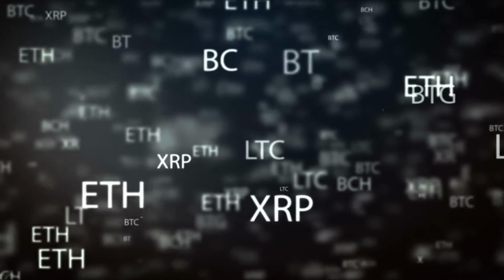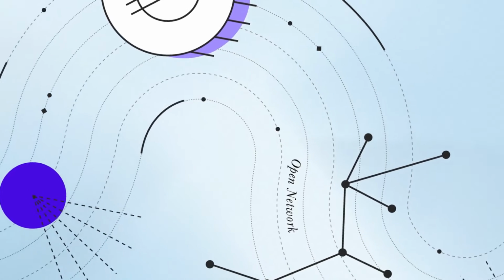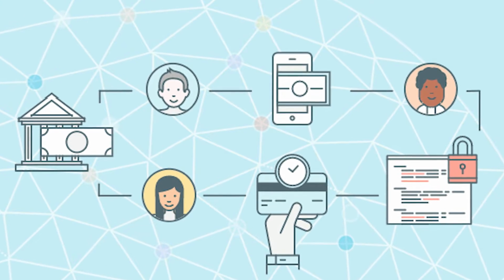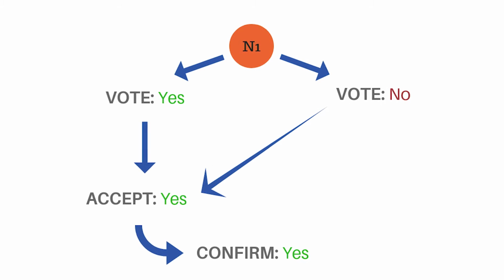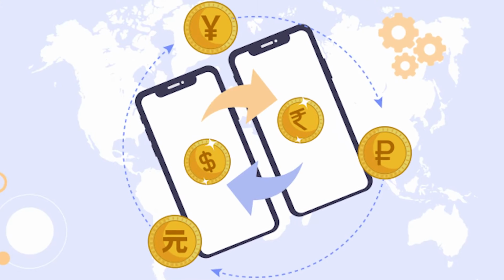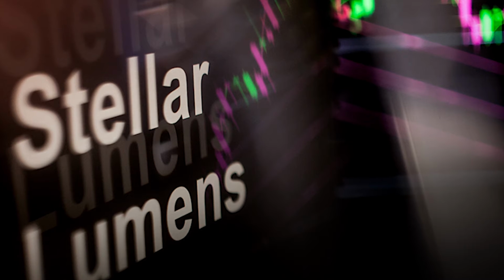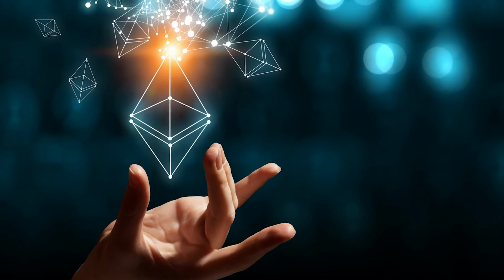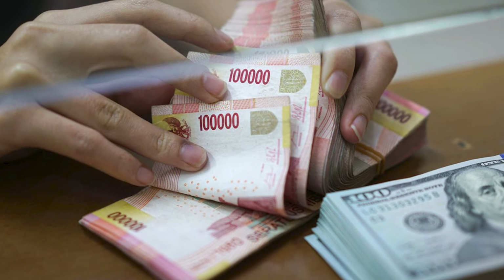Stellar Lumens (XLM) Crypto Explained For Investors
Welcome to Finance Functionality Channel! You are watching: Stellar Lumens (XLM) Crypto Explained For Investors

Why financial education is important? And What are the benefits of financial education?
If you want to learn more about financial education, entrepreneurship, top investments, and updates about the stock market, this is the right channel for you!

Are you an active cryptocurrency investor? Are you looking to invest in Lumens or Stellar Lumens or XLM?
In recent years, investors have been building wealth through crypto investments and mining such as Bitcoin, Ether, Ripple, and many more. Stellar Lumens or XML is another digital currency developed by Stellar— a decentralized platform that allows users to Building Wealth, create, send, and trade different cryptocurrencies with a different currency.

Check out this video to get all your answers regarding consensus protocol, Stellar Lumens, or XLM. Know how it came into existence and should you invest in it or not.

Chapters:
00:00 Introduction
01:04 stellar is an open-source decentralized blockchain network
01:51 the stellar network was initially a fork of ripple
02:05 Stellar had gotten three million dollars in seed funding from the stripe
03:07 Let's explore the technology behind stuller
03:51 Let's understand how stuller works
04:32 Why does stellar require the xlm token
05:38 How much are stellar lumens xlm worth
06:08 Stellar consensus protocol
06:53 Path payments
07:20 Anchors
08:18 stellar aims to make a single decentralized worldwide payment network

Finance Functionality features videos about financial intelligence, focusing on teaching individuals how to make major financial decisions. This will lead to major lifestyle changes like saving and investing regularly, managing debts effectively, and fulfilling life goals efficiently. Additionally, financial literacy will ensure one’s financial wellbeing and also protect individuals from financial fraud.

We want you to be empowered on how to invest and create wealth. Being financially literate generally enlightens us in various ways through which we can invest our money and generate more wealth.

Finance Functionality